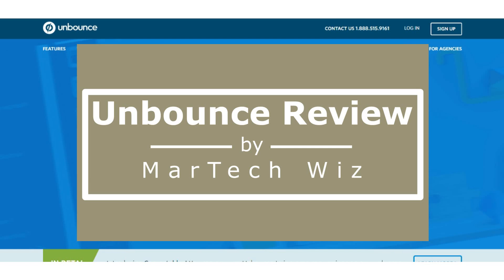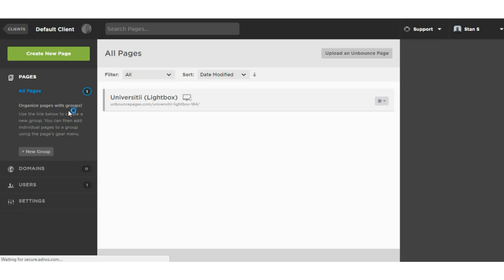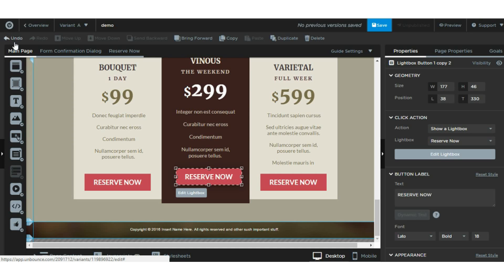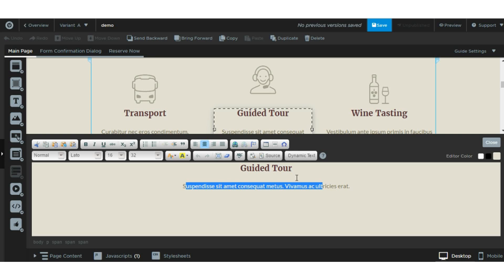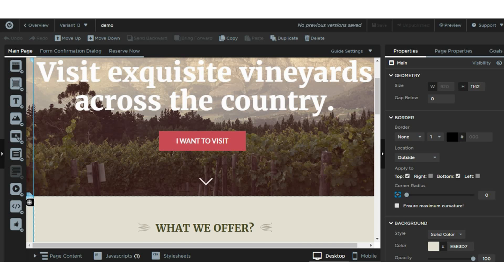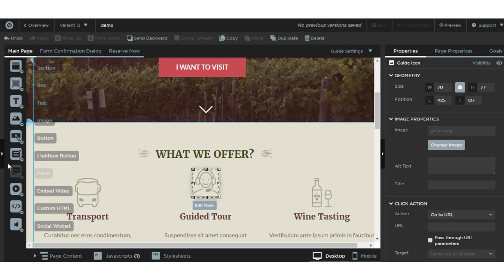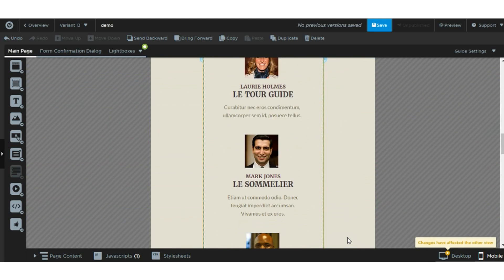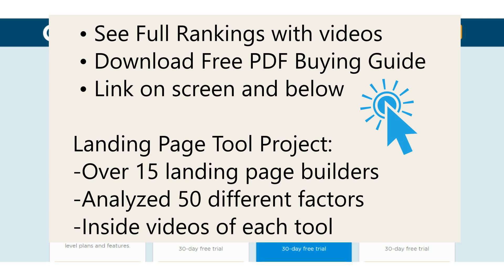Unbounce Review: Ranking its Features vs. other Landing Page Tools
For the full Landing Page Tool Rankings and our free PDF Buying Guide

Unbounce Review and Ranking: Inside View of a Landing Page Builder of this Sales Funnel Tool.

In this Unbounce Review video, MarTech Wiz walks you through the Unbounce landing page functionality to show how it works from the inside. Our Unbounce review covers four areas: design, usability, features and pricing.

MarTech Wiz provides insights into editing and design options throughout our Unbounce review. We explain how to use the main features of the tool and publishing options. Unbounce pricing plans are covered as well as integrations.

Visit the link above to get a full analysis of Unbounce alternatives and Unbounce competitors. You can try Unbounce for free (no credit card required)